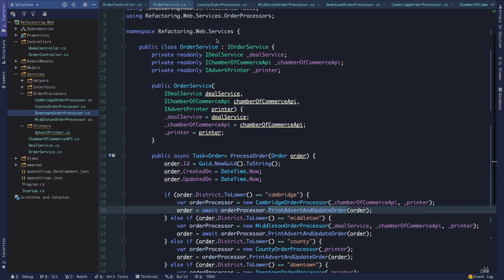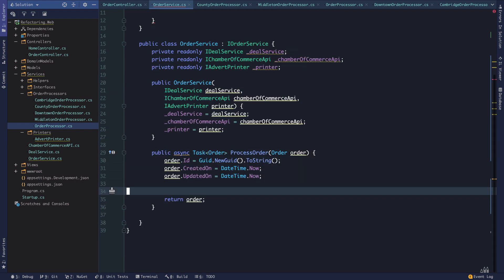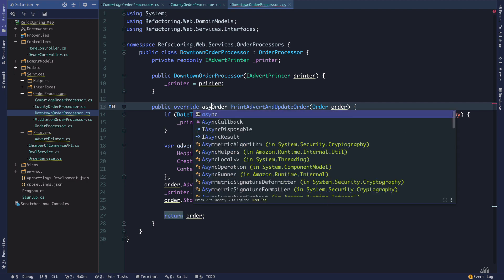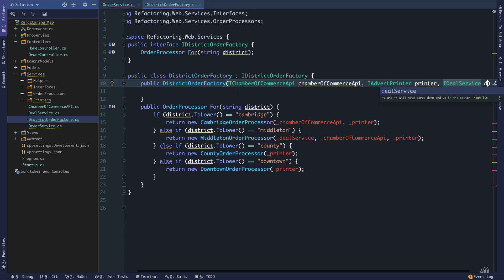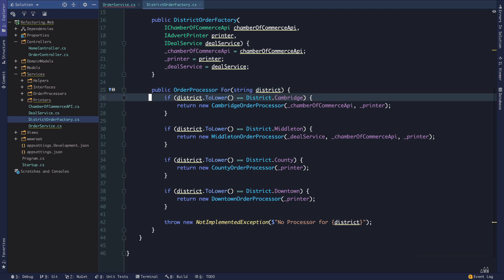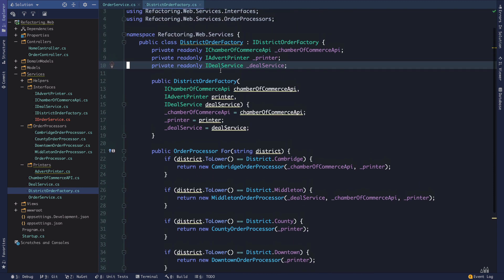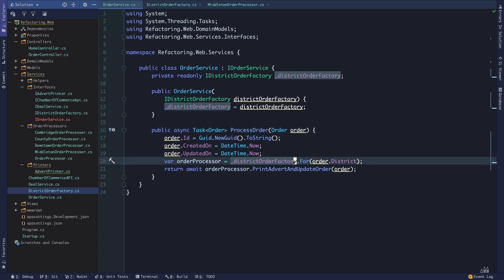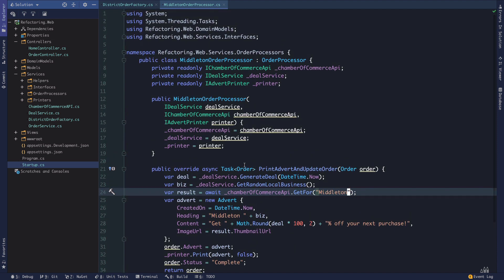Refactoring Messy to Testable Code in .NET (Part 4 - Factory)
In this series, we'll work through refactoring a messy .NET Core MVC web application with a lot of procedural code and no tests.  When we're done, we'll have a more testable, object-oriented, extensible application, complete with unit tests and static code analysis wired up with a continuous integration loop with GitHub Actions.  We'll cover topics like inversion of control via dependency injection, replacing conditionals with polymorphism, factory methods, sending messages between small objects, unit testing, naming, and much more!

What is Legacy Code?

“Code without tests is bad code. It doesn’t matter how well-written it is; it doesn’t matter how pretty or object-oriented or well-encapsulated it is. With tests, we can change the behavior of our code quickly and verifiably. Without them, we really don’t know if our code is getting better or worse.”

― Michael Feathers, Working Effectively with Legacy Code

Legacy code - code without tests - is everywhere.  It is not unusual in practice to encounter entire applications with few or even no tests.  It is perhaps just as common to find software with legacy tests that don't adequately test current software behavior.

As a professional software developer, you will inevitably work on code that is difficult to change and difficult to test.  This will be because the original authors of the code (maybe even yourself) didn't understand how to write code that easy to change, didn't understand the importance of unit and integration testing, or perhaps didn't "have time" to write tests for code when it was originally written.

In this course, you'll clone a messy codebase and work step-by-step with me to get it back into shape - complete with tests, continuous integration, and static code analysis!  We'll use concepts from object-oriented and functional programming to write cleaner, more testable, more modular code that is easy to change.  This is much more than just "DRY" -we'll focus on concepts like:

Extensibility - we'll make it easier to implement new features
Loose coupling - we'll look at how "new is glue," "static cling," and side-effects lead to tightly-coupled software

Minimizing side effects - find out how writing more functional code can prevent unexpected behavior and decrease the chance you'll introduce bugs

Decreasing complexity - often the easiest code to write increases overall complexity - we'll look at how improving your ability to apply slightly advanced techniques can actually decrease the complexity of your application and make it much easier to reason about at different levels of abstraction

Improving naming - notoriously one of the most difficult tasks in software development - what do we call this thing?
Making smaller things - making smaller objects that inter-operate by sending and receiving messages make your codebase easier to maintain, organize, and reason about.